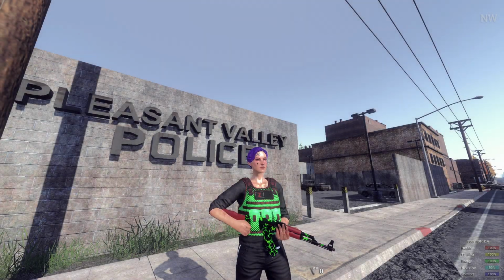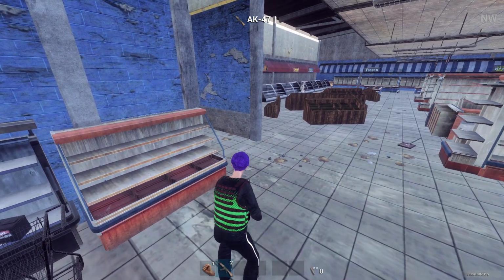H1EMU AK-47 Guide | H1Z1 Just Survive 2023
In H1EMU I Made a guide to find an AK-47 h1z1 just survive 2023